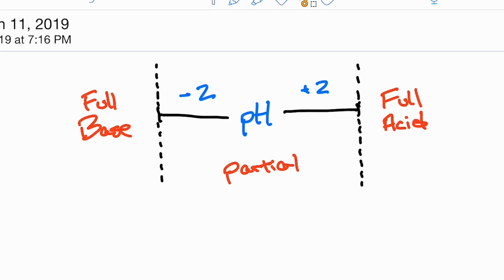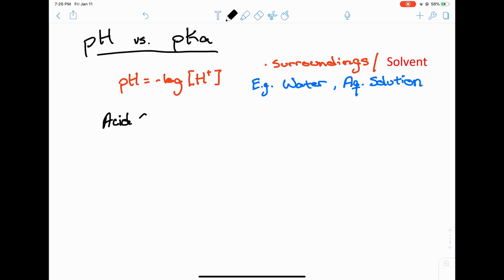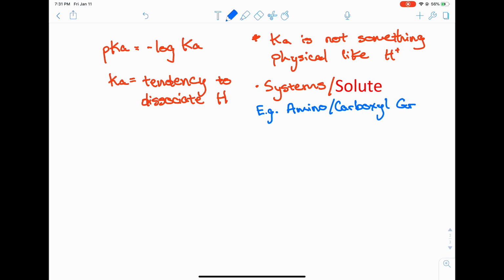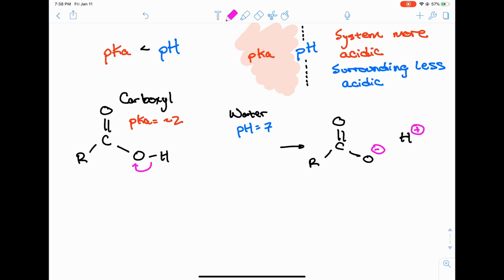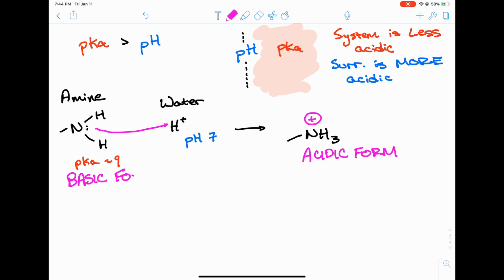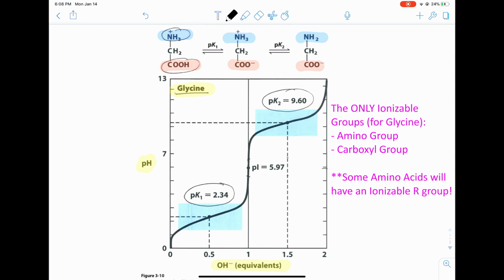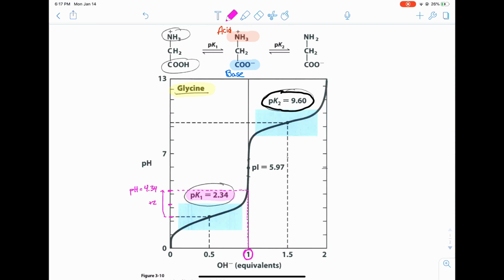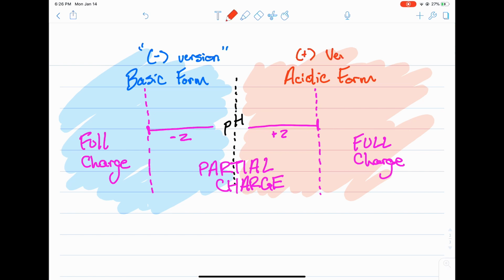Acids & Bases - pH vs. pKa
UC Davis - BIS102

- Determining charge/relative acidity
- Reading titration curve data